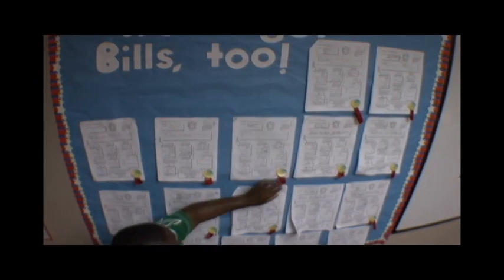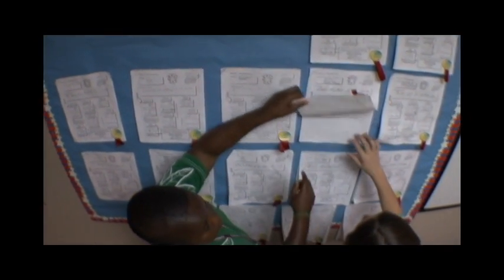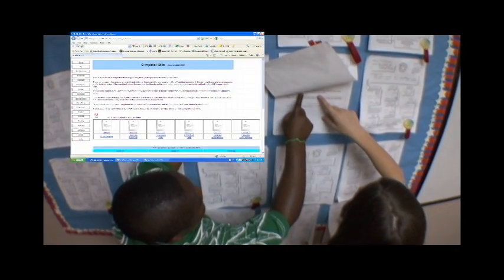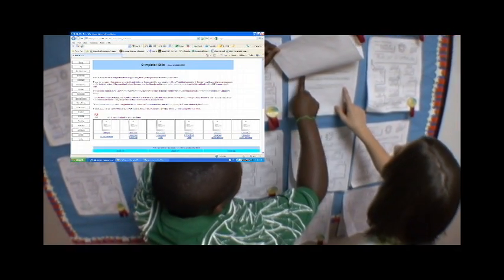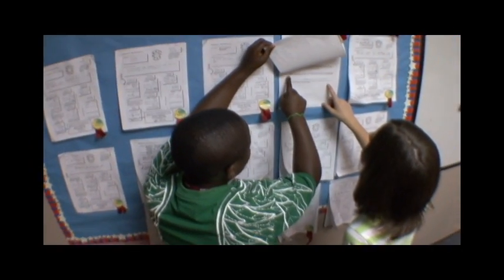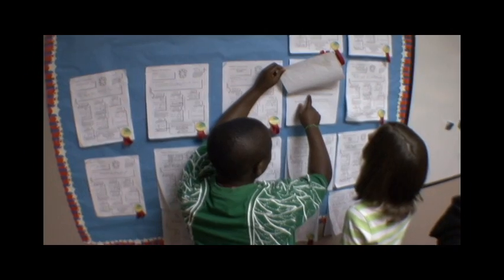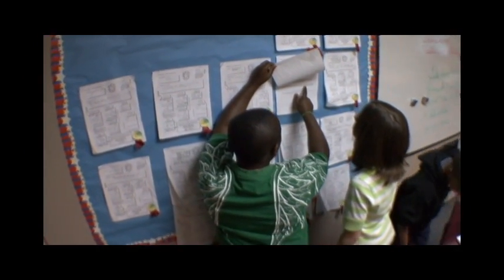Part 3- Writing a Bill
Part 3 of 4 short videos.
This "Classroom Government" activity only takes about an hour a week, has virtually zero cost, and creates the most student (and parent) enthusiasm of any hands-on learning activity I've used.
Don't be intimidated- THIS ACTIVITY IS MUCH SIMPLIER TO RUN THAN IT APPEARS at first glance, and you'll be impressed with the result!
You can find support material (forms, templates for printing money, and much more) at our classroom web site: